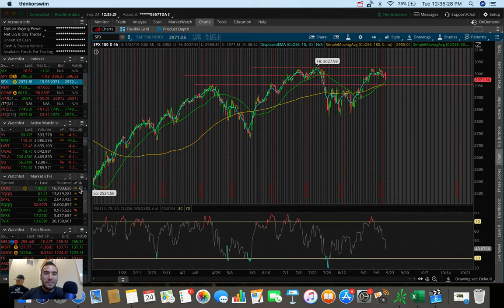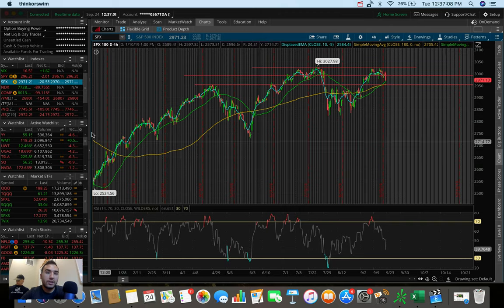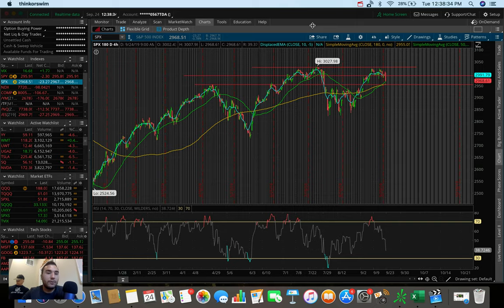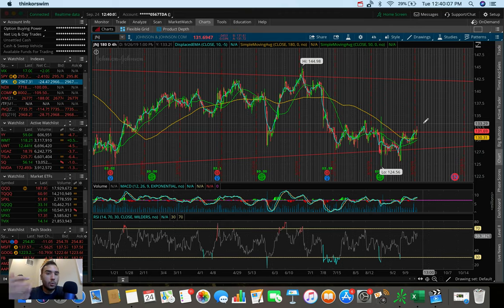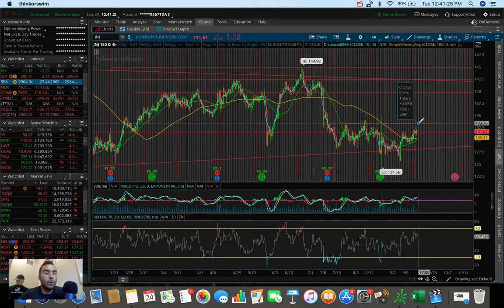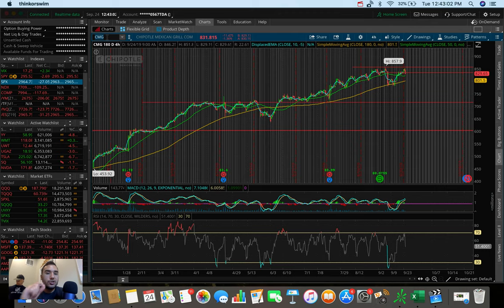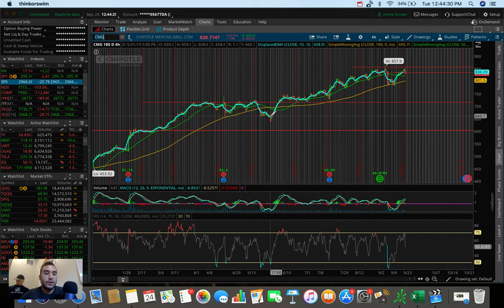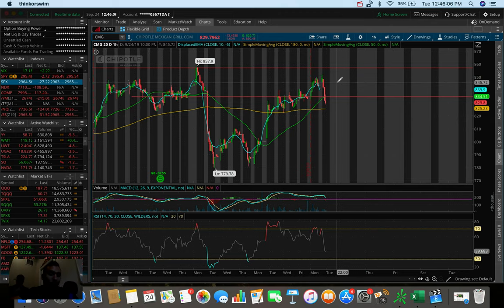2 MORE Stocks To Swing Trade October 2019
In this video I go over 2 more stocks to swing trade in addition to the 3 I talked about in last week's video.  Swing trading consists of buying a stock one day, and holding it it for a couple of days/months until selling it.  The goal is to capitalize on the overall uptrend of the stock.  This video is suitable for beginners out there looking to learn more about technical analysis and the stock market.